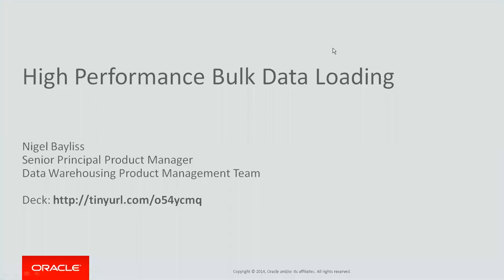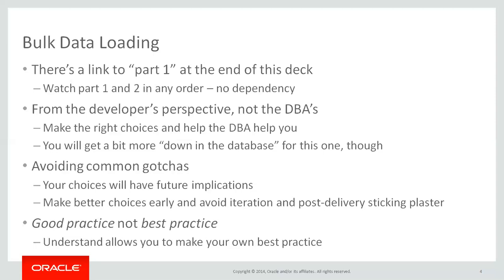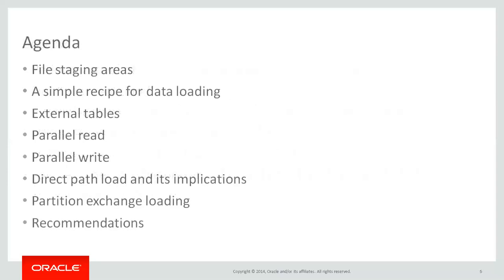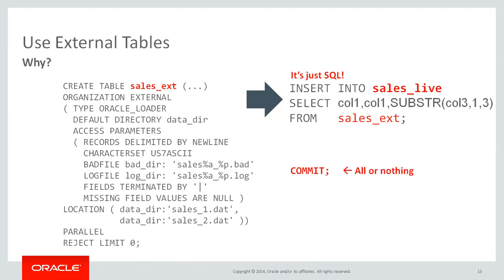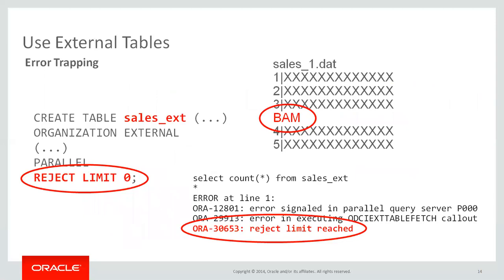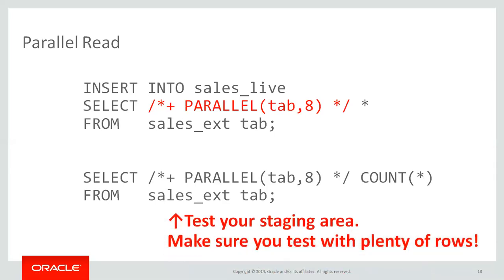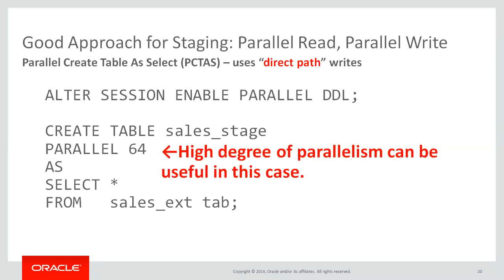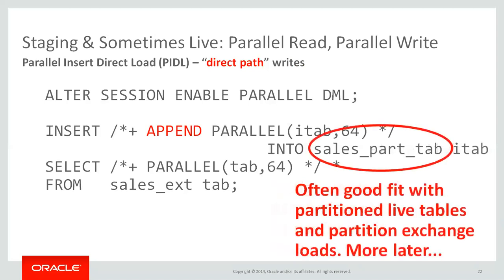High Performance Bulk Data Loading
What is the best way to get data into an Oracle database?

This session covers how to bulk load data quickly into an Oracle database. It will help developers avoid common gotchas that will limit performance, and it gives insight into how to make sure the solution will be database AND DBA-friendly!

Example SQL is used to demonstrate the solution, and links to working examples will be provided.